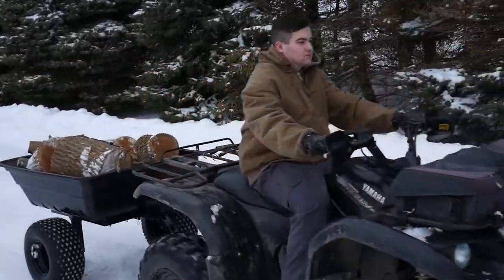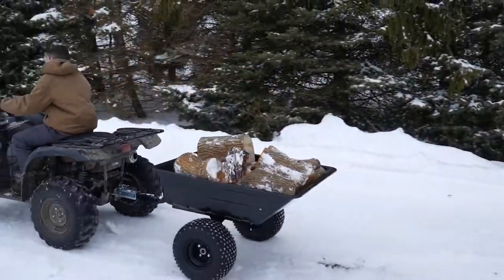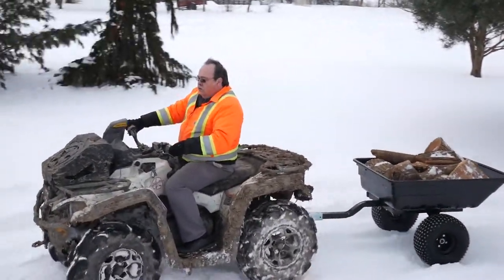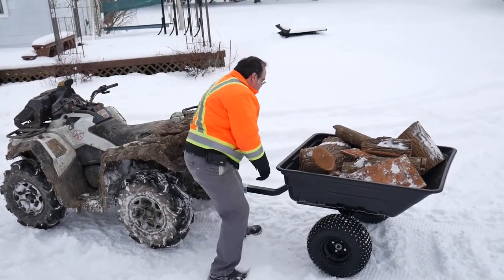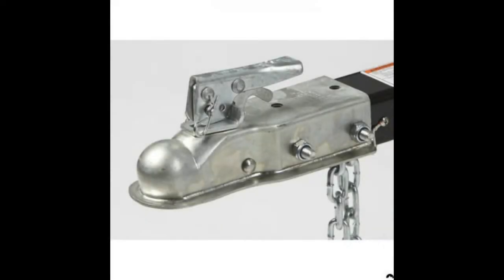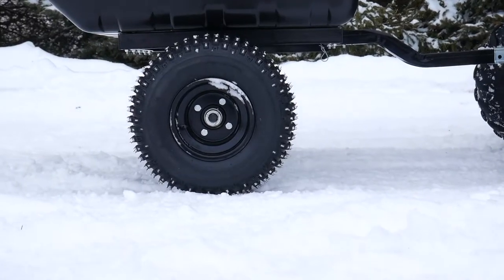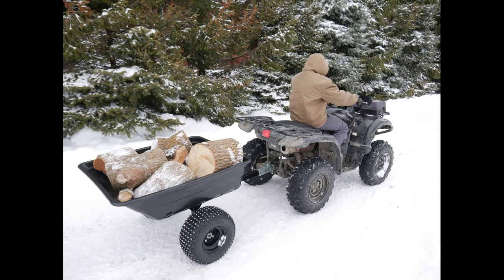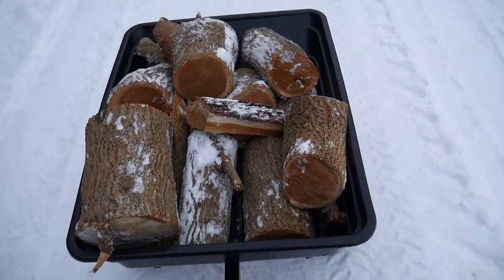XPT ATV/UTV LAWN TRAILER FEATURE VIDEO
The Precision XPT ATV/ Lawn trailer is a workhorse around the farm, camp or hunting grounds.
It combines durability and quality to any outdoor expedition.

whether its hauling wood, prey, dirt, or treking through rugged terrain
It gets any job done right the first time.

the maximum load capacity is 1000 pounds. And it features a one pin easy tilting dump feature,
so you can load and unload your cargo quickly

 It also  features a 2 inch coupler,  heavy duty poly tub ,
durable frame, an amazing 19 inch ground clearance
and it all rolls smoothly on 18 inch off road knobby tires with flotation.

THe precision XPT Atv trailer provides a secure load behind your ATV/UTV or lawn tractor.
work smart not hard with the XPT ATV trailer by Precision!